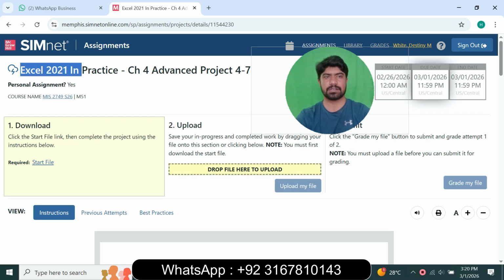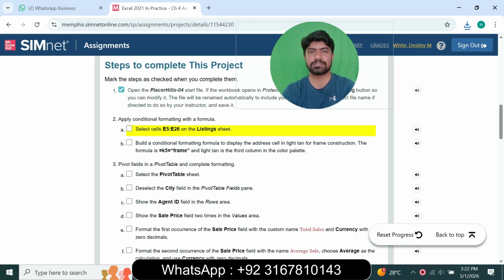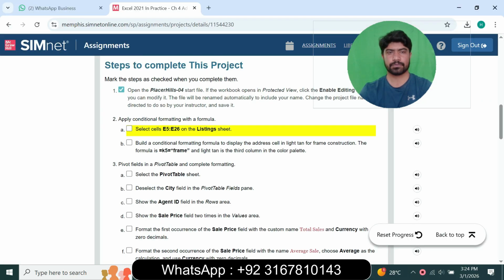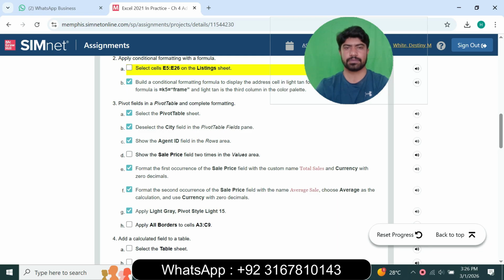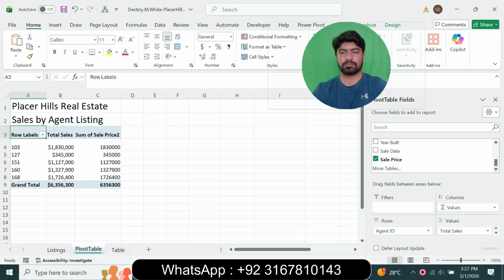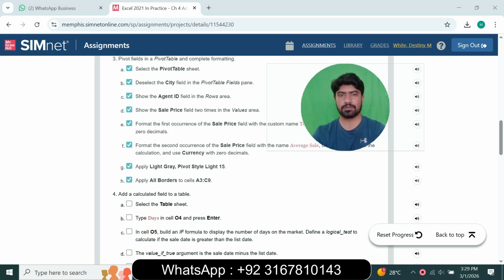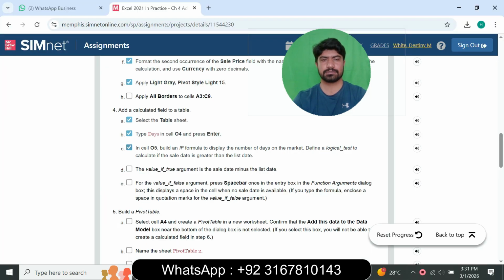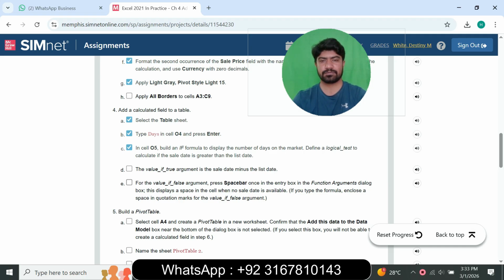Excel 2021 In Practice - Ch 4 Advanced Project 4-7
Excel 2021 In Practice - Ch 4 Advanced Project
Excel 2021 In Practice - Ch 4 Advanced